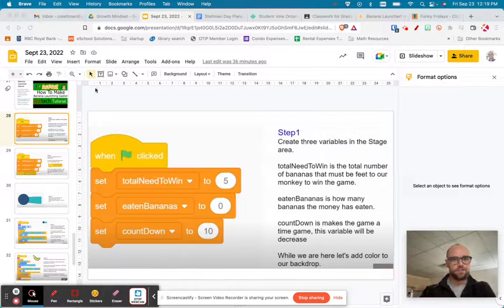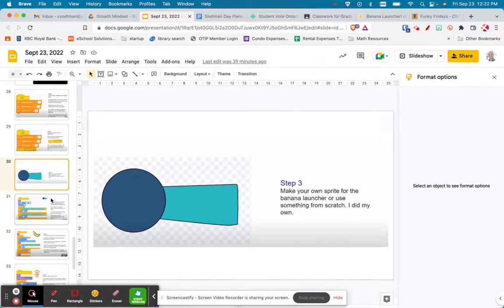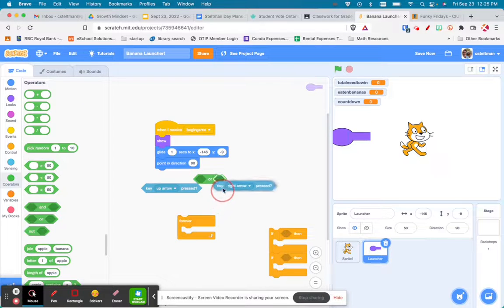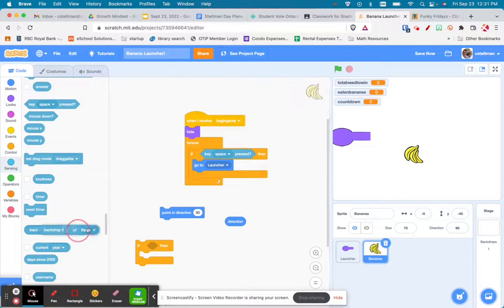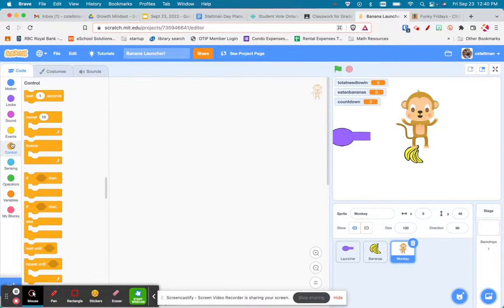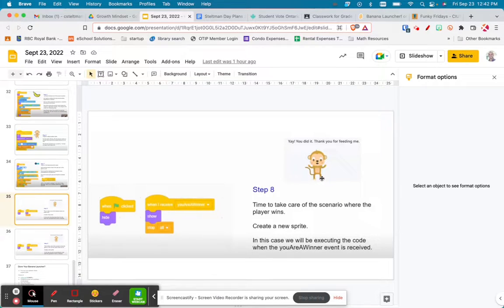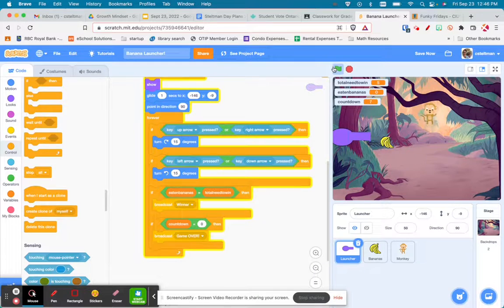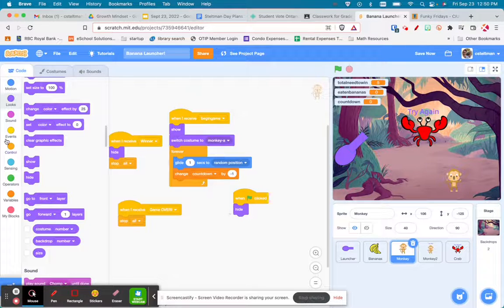Make A Banana Launcher on Scratch